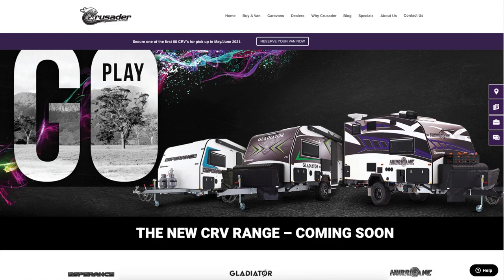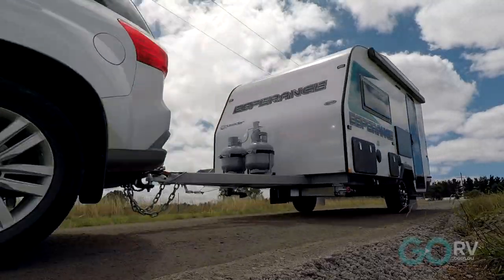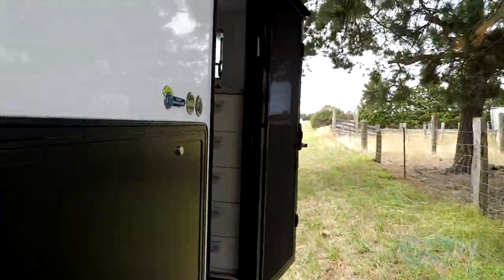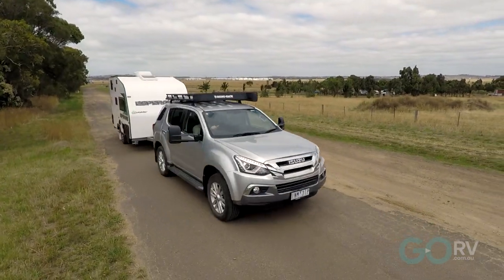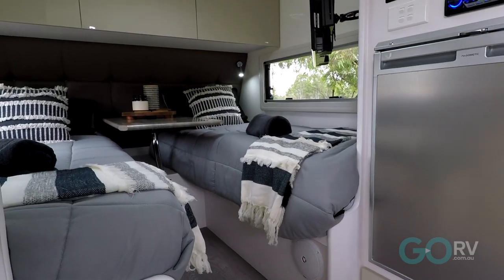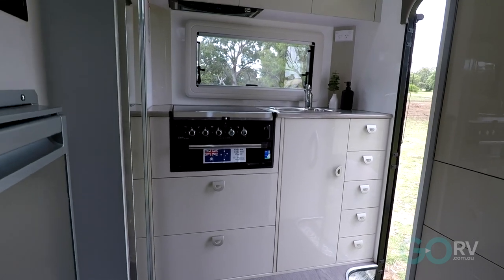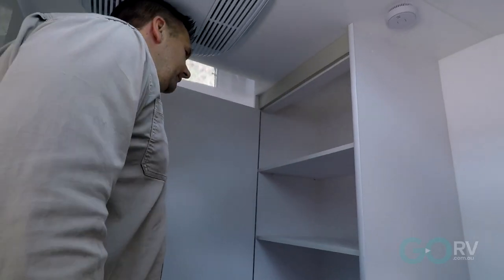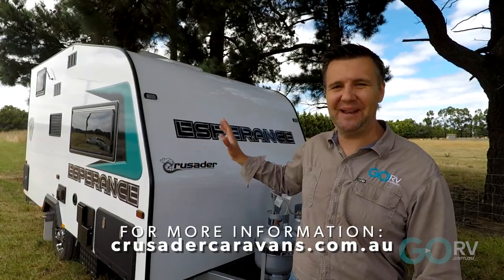COMPACT CRUSADER CARAVAN: Brand new CRV Esperance reviewed!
Crusader Caravans has launched a new line-up of compact, light-weight caravans. The Esperance is the entry-level van in this new CRV range. Let's take a look...

The "Caravan Test Series" is a range of episodes that reviews different types of caravans to help you learn more and make a more informed decision when it comes to investing in your own caravan.